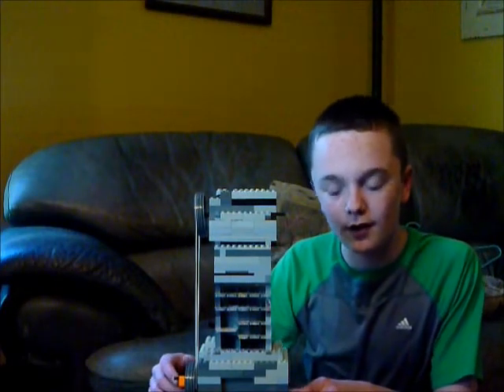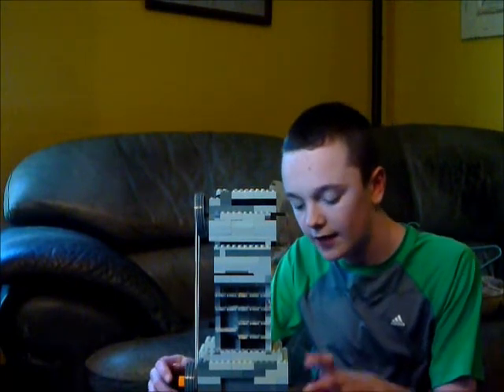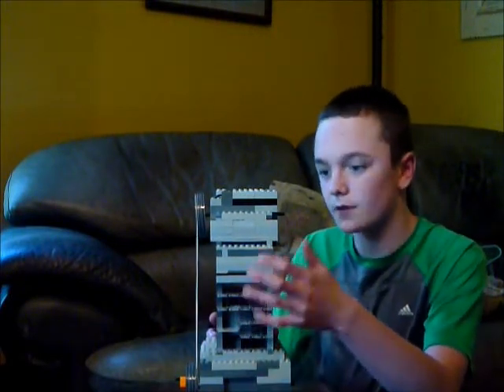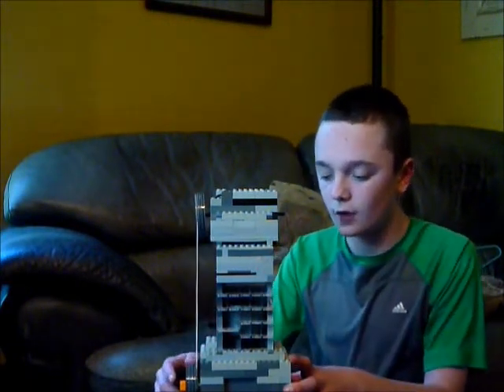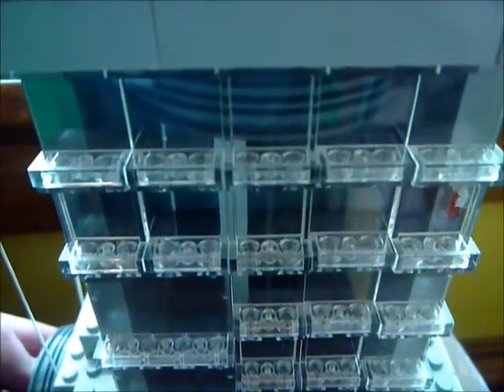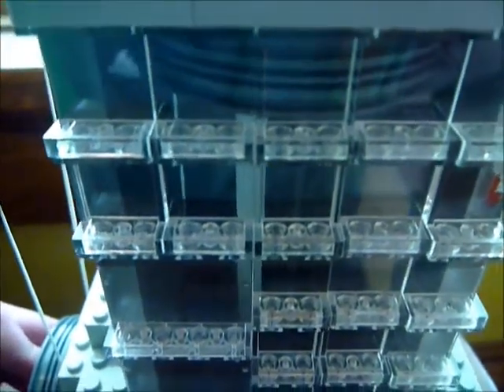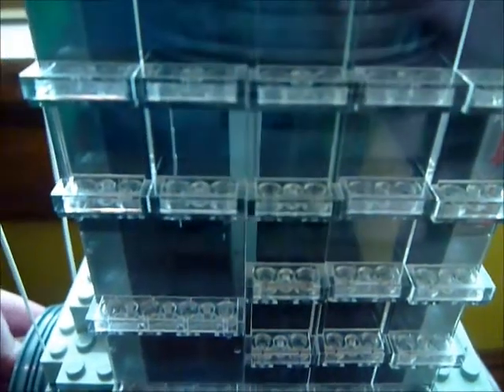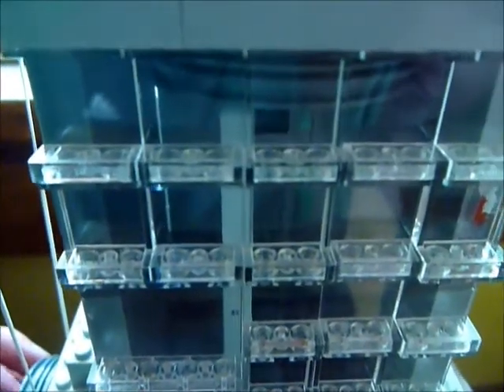Lego single piston engine [with working valves]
This is a lego single piston engine. It has one crankshaft one piston, two valves, and one camshaft. This is the best lego engine I have ever made. hope you like it!!!